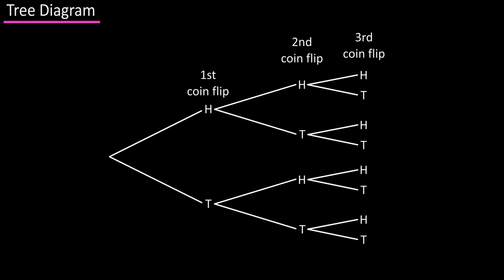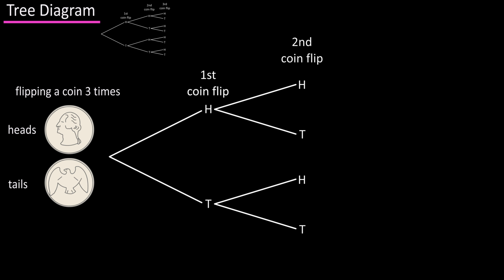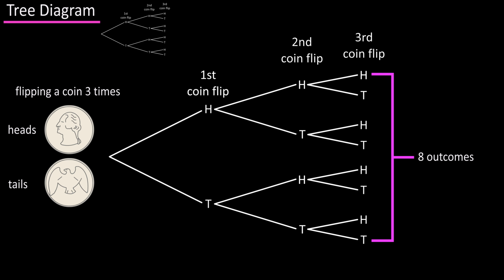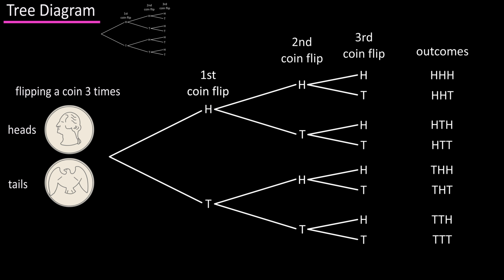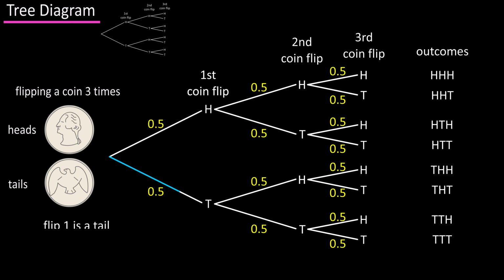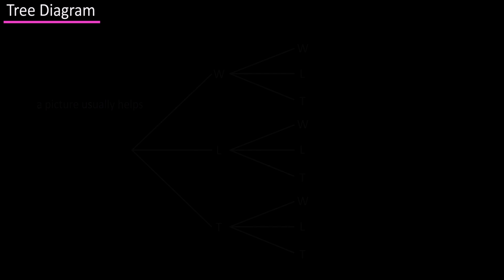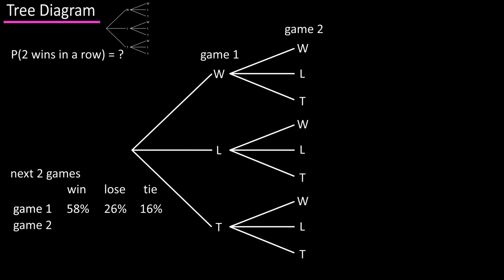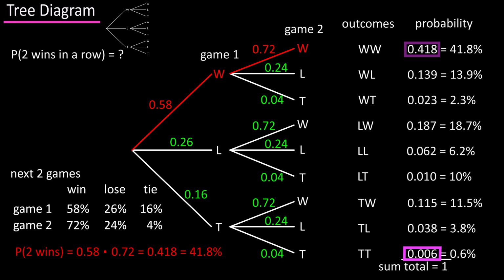How To Construct, Make, Draw A Tree Diagram And What Is A Tree Diagram In For Probability Math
In this video we discuss how to construct or draw a tree diagram for probability and statistics.  We give examples and also go through how to use a tree diagram to calculate probabilities.

Transcript/notes
A tree diagram is basically a visual way to write out a sample space and calculate probabilities.  For instance we could draw a tree diagram for flipping a coin a coin 3 times.

So, the first flip could be heads or tails, so we branch these off from one another.  And at the end of these branches we can put an H or a T for heads or tails.

Now we can address the second flip, which again can only be a head or a tail, 2 possibilities.  So, from both the H and the T, we can put in 2 branches to represent the possibilities.

If the first flip resulted in a head, the second flip could be a head or a tail, so at the end of the branches from the first flip being a head, we again put an H or a T.  And we can do the same for the bottom portion of the diagram, if the first flip was a tail, second flip could be a head or a tail, so an H and a T at the end of the branches from first flip being a tail.

So, now after 2 flips, we have 4 different possible paths so to speak, and for the third flip, there again are only 2 possibilities, heads or tails.  So from each of these, we can draw in 2 branches outwards.  And at the end of the branches on the top path, head on flip one, and head on flip 2, we can address flip number 3.  There can only be a head or a tail for flip 3, so we write in an H and a T at the end of these branches.

And we can write these possibilities in for the end of the branches for the other 3 paths, H or T.  So, after doing all of this we have a total of 8 possible paths, or outcomes.  And we can write those in on the right side of the diagram to make it a bit clearer.

So, at the end of path 1, we would have gotten a head on flip 1, a head on flip 2 and a head on flip 3, so HHH for the outcome.  Next we have head on flip 1, head on flip 2, and a tail on flip 3, so HHT.  And you would go through the rest of the paths or branches and fill in the possible outcomes as you see on the screen.

Tree diagrams also make it somewhat easy to calculate probabilities.  Starting with coin flip number one, we can get a head or a tail, so there is a 50% probability of either, which is 0.5, or fractionally 1 over 2.  So, we can write that in near the branch going to H for coin flip number one, and do the same for the branch going to T for coin flip number one.

And we can actually write in 0.5 for each branch in the diagram, because there is always a 50% probability of being a head or a tail.

Now we can calculate the probabilities for the outcomes.  So, lets look at flip one being a tail, flip 2 being a head and flip 3 being a tail.  If we go though our branches, we have 0.5 probability flip one is a tail, then a 0.5 probability flip 2 is a head, and a 0.5 probability that flip 3 is a tail.

To calculate the probability of tail, head, tail, we multiply the probabilities, so, 0.5 times 0.5 times 0.5, which equals 0.125 or 12.5%.  We could do this fractionally as well, 1 over 2 times 1 over 2 times 1 over 2 equals 1 over 8 which equals 0.125.

Drawing a picture in many cases makes things clearer, and here is an example of a tree diagram kind of showing this.

Let’s say you want to know the probability that your favorite hockey team is going to win its next 2 games.  You do some statistical wizardry and come up with your own probabilities for their next 2 games.

I have a tree diagram for the 2 games and the possible outcomes.  For game 1 they could win, lose or tie.  Your calculations give them a probability of 58% to win, 26% to lose and 16% of tying. Regardless of the results of game 1, your calculations for game 2 give them a 72% probability to win, 24% probability of losing and a 4% probability of tying.

To keep this video short, I have written in all the probabilities on all of the branches.  Going down the branch of win game 1, and win game 2, we have 0.58 times 0.72, which equals 0.418, or a 41.8% probability to win the back to back games.

On the right I have listed the 9 possible outcomes, and by totaling all of the probabilities, we see the lowest probability is a tie and a tie at less than 1%.  And the highest probability is actually to win game one and win game two.
But you can see that this gives you a nice visual to look at and understand, rather than just numbers, which can often times make it easy to get lost and confused.

Timestamps
0:00 What Is A Tree Diagram?
0:08 Coin Flip Example
1:20 Coin Flip Possible Outcomes
1:49 Calculate Probabilities Using A Tree Diagram
2:58 Probability Example Problem